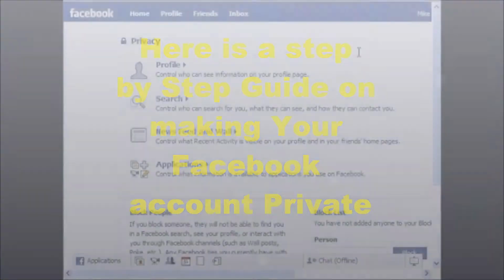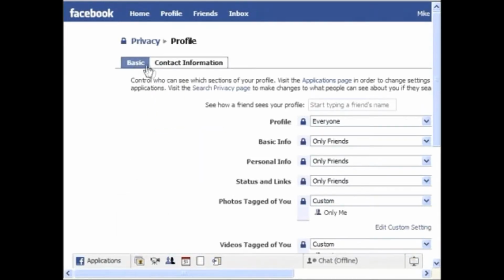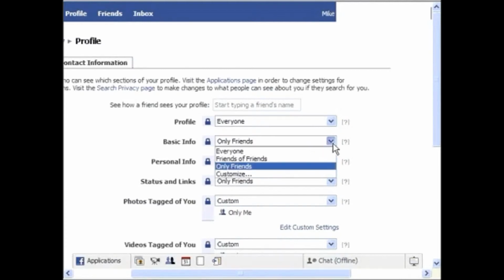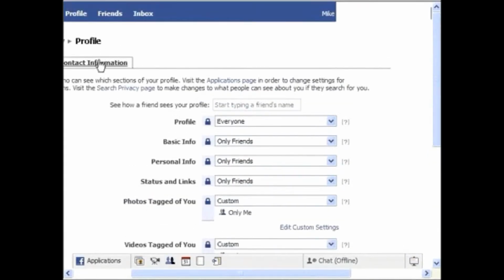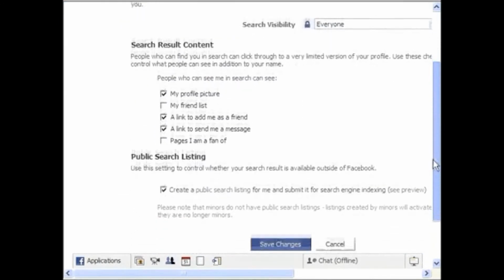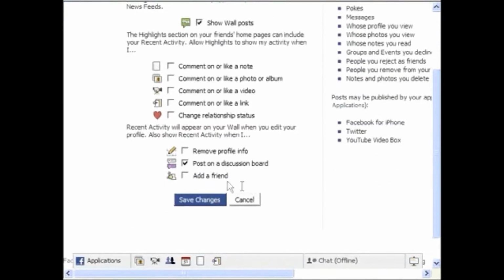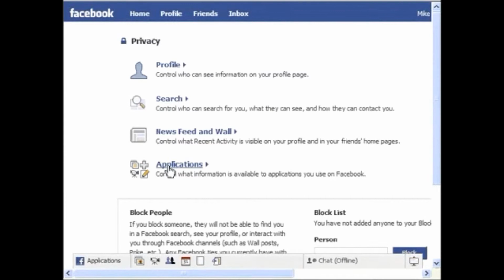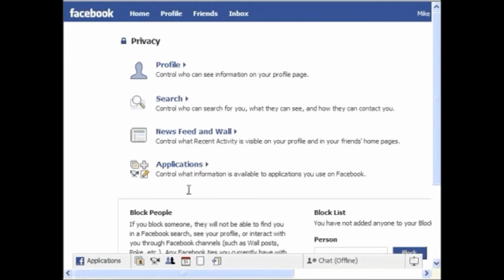Facebook Internet Safety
TEACHERS: Please feel free to show this to pupils and to download it.